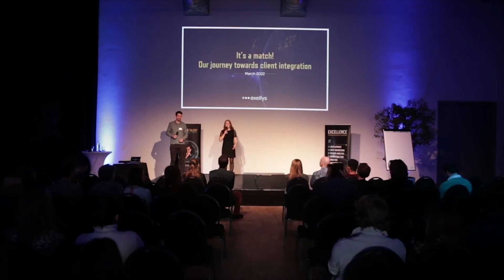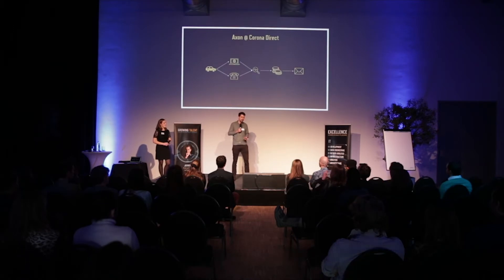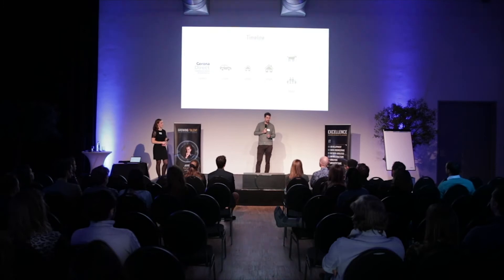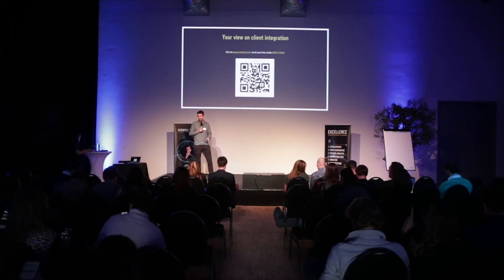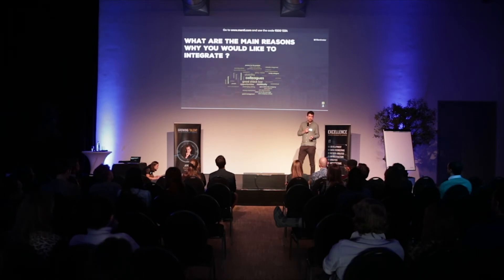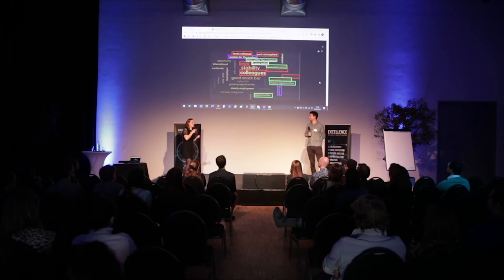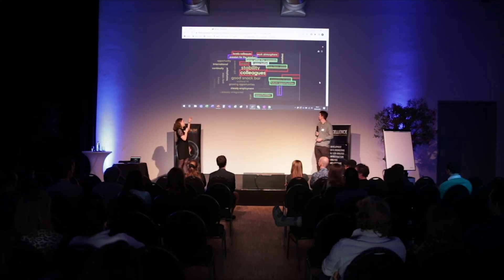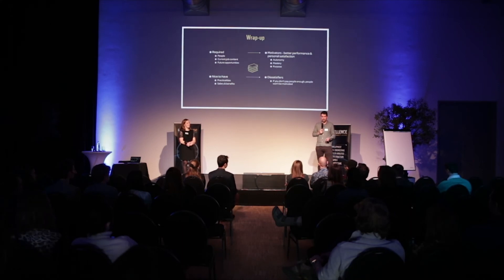How Lise & Kasper found their professional match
Kasper Belmans and Lise Willemsens will take you along their journey towards client integration. They will discuss what they do at their client, how they got there in the first place, and above all why they are looking forward to integrate at the client.

In this talk they share the ups and downs they encountered in finding out whether the client was a match.

👇 ABOUT EXELLYS 👇

Exellys' single mission is to attract, develop and retain the finest tech talent in large and medium-sized companies and major tech start-ups. We incubate young tech talent into our customers' operations of today and we prepare them for the innovations of tomorrow.

Are you a student, recent graduate or a professional and are you looking for a challenge in IT? Or does your company believe in the potential of young tech talent? Let's talk!